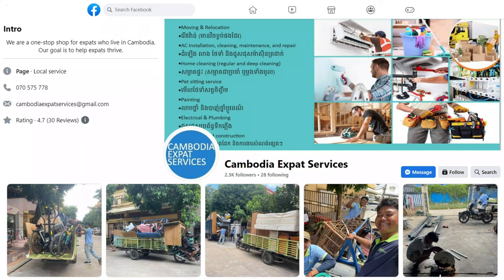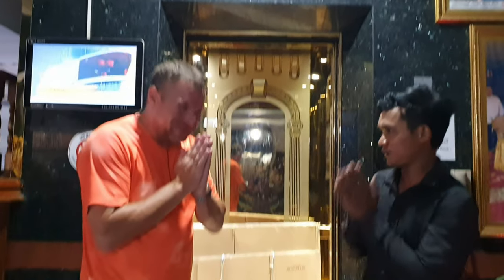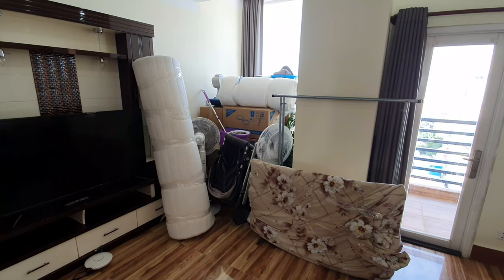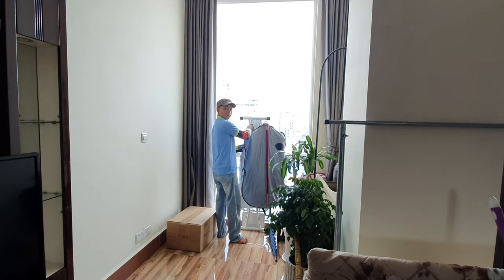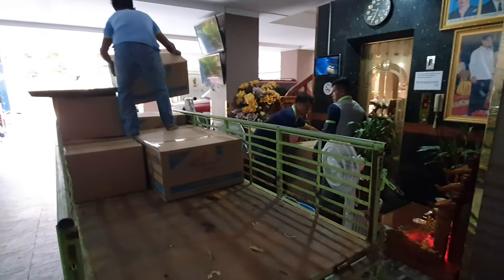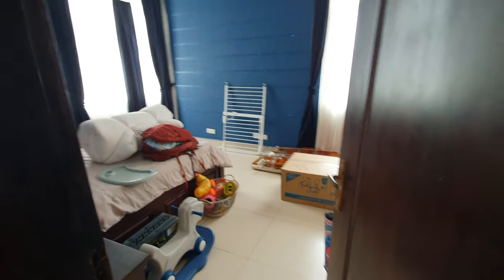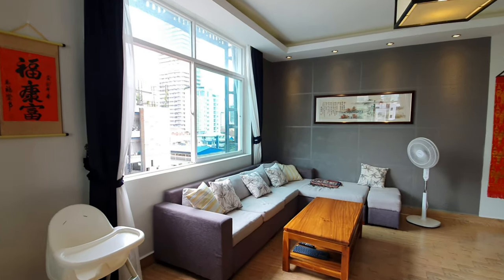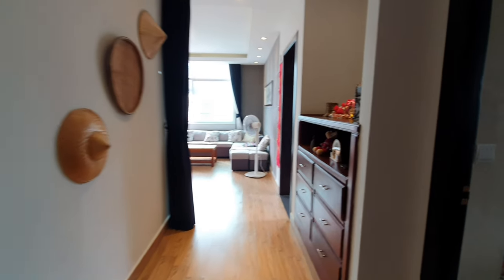Moving Apartments in Phnom Penh Cambodia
What's it like to change apartments in Phnom Penh, Cambodia? This video will answer that question! This week, Saimai, William, and I move from an apartment in Russian Market to a new flat in BKK1! Comes see the entire process of getting boxes, packing, moving, unpacking, and a tour of our new apartment in BKK1 in Phnom Penh, Cambodia.

For our move, we used the excellent company, Cambodia Expat Services. They're not just a moving company! Cambodia Expat Services can actually perform almost any task or service that an expat would need! Check them out below! Tell them Erik sent you!

Chapters
00:00 Intro
01:08 Getting Moving Boxes
02:58 Packing Timelapse
04:13 Taking Out the Lightbulbs
04:30 Last hours in Russian Market
05:44 Cambodia Expat Services Moves Our Stuff!
08:09 Arrival at BKK Apartment
09:03 BKK1 Apartment Tour
12:11 Outtro